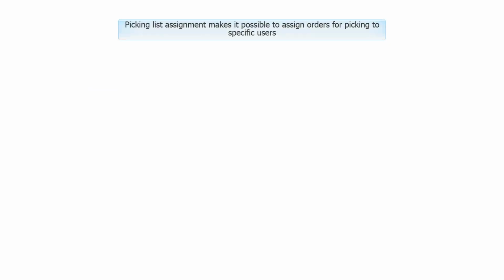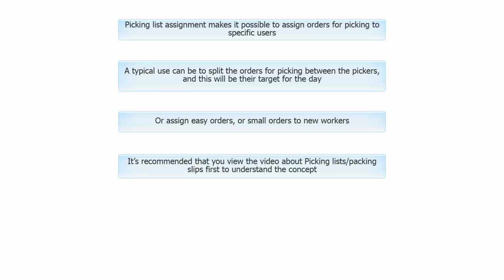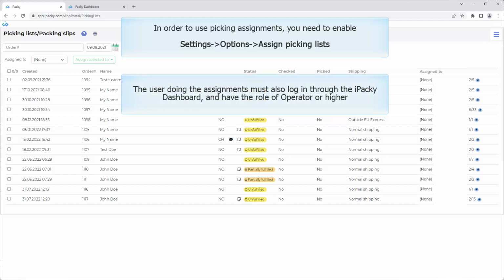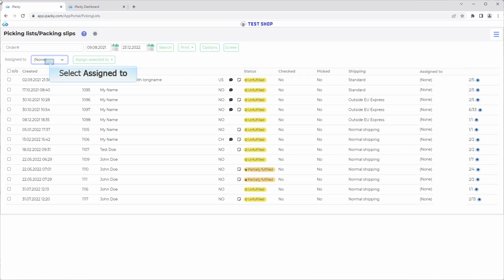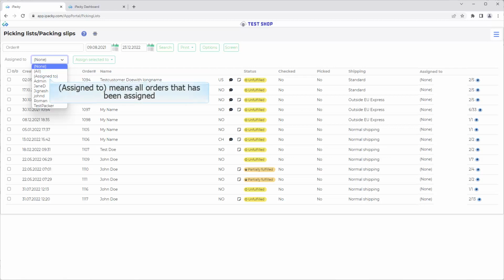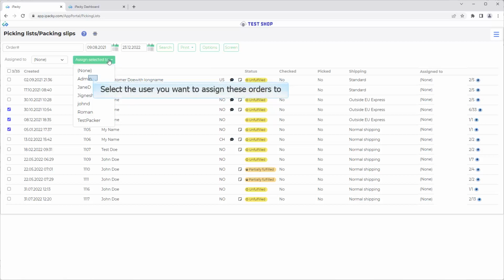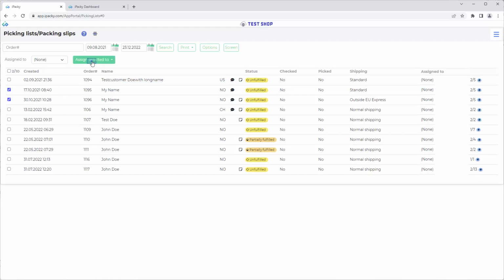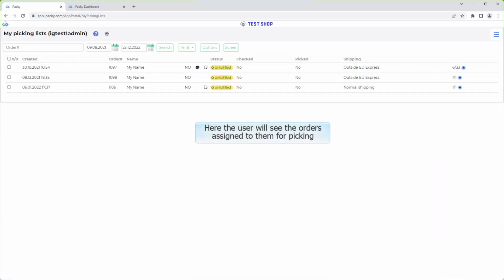Picking lists assignment in iPacky | Shopify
How to use the iPacky picking lists assignment  | Shopify

Instruction video of iPacky. iPacky is an order checking and fulfillment app for Shopify